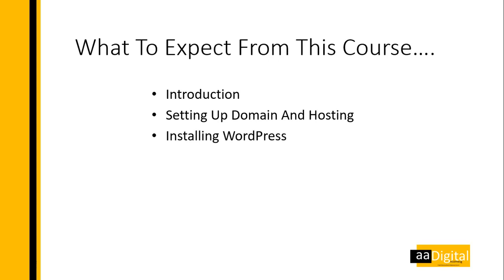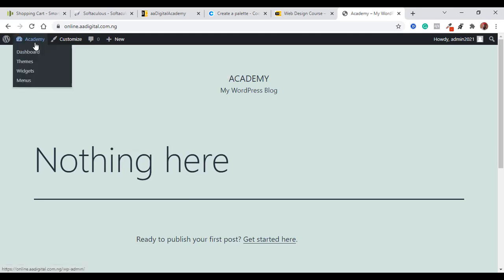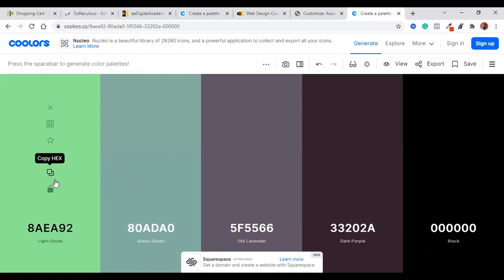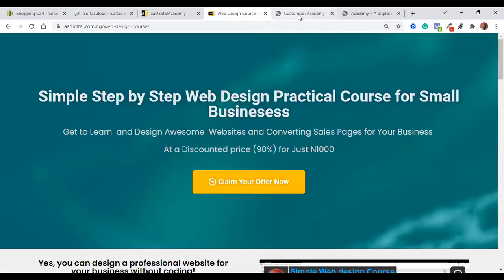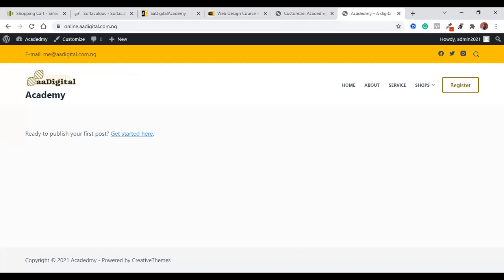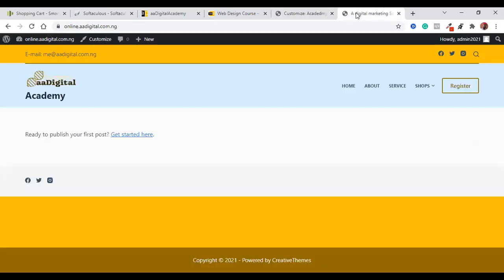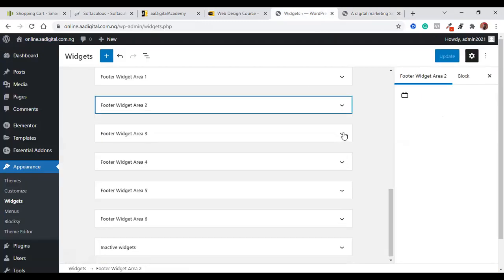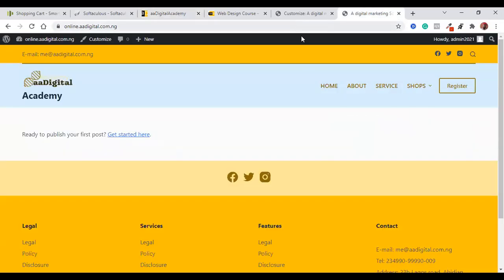Creating a Website through a WordPress theme